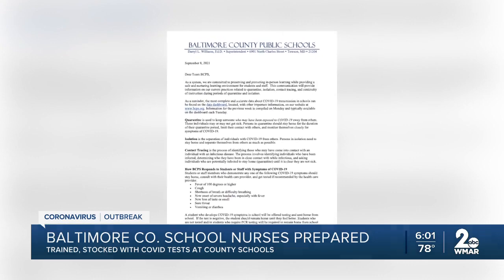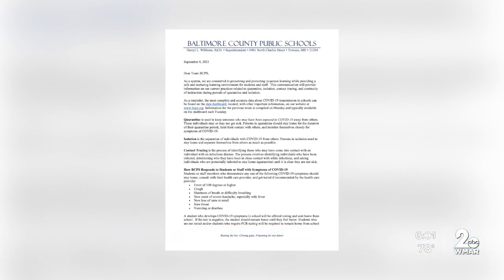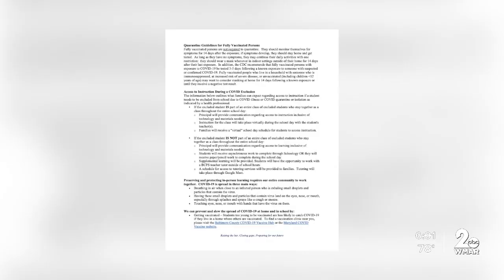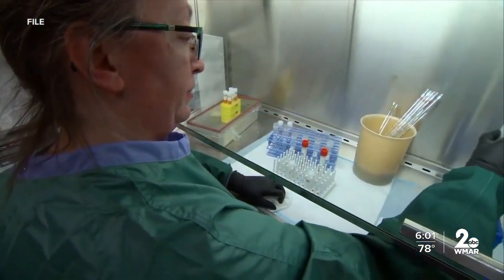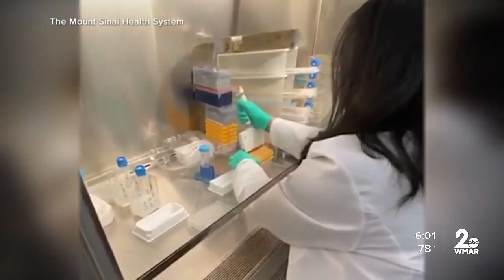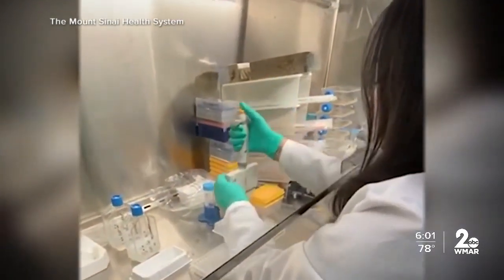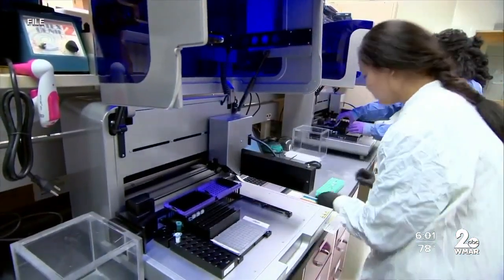'We have test kits on hand' BCPS has stockpile of rapid COVID tests should nurses need them